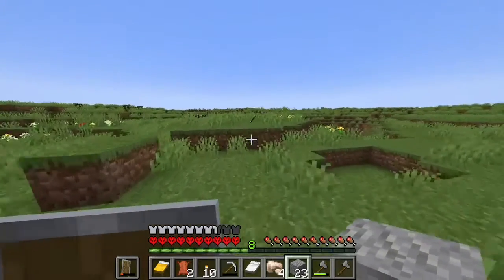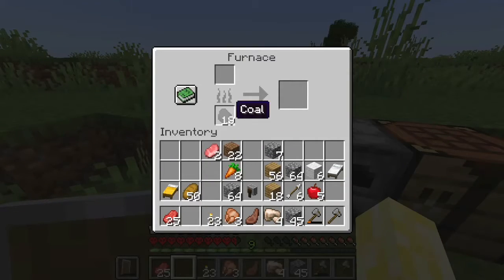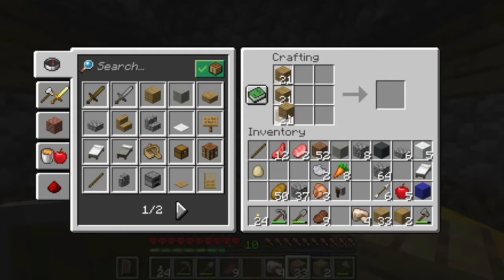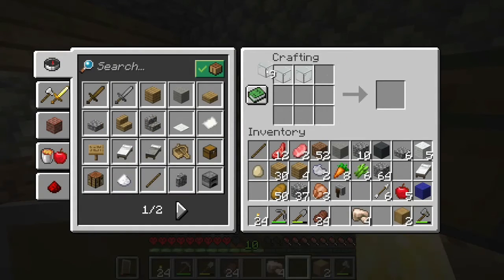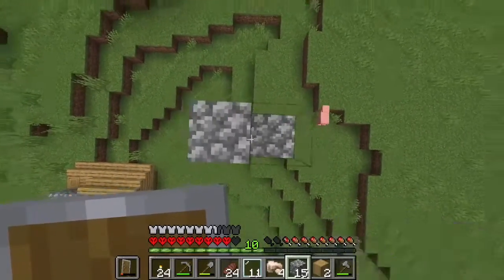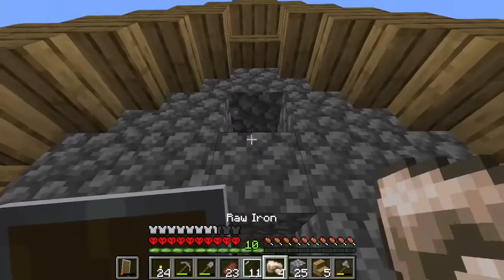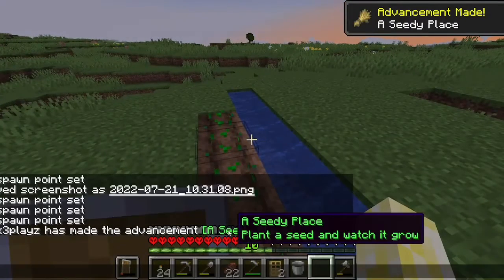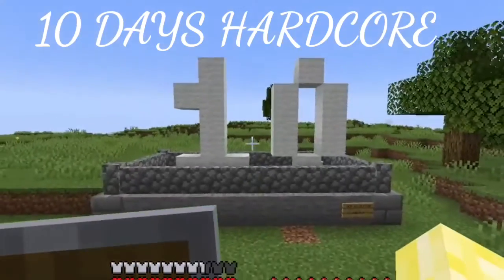MASSIVE PROGRESS IN HARDCORE MINECRAFT! S1E2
HARDCORE MINECRAFT EPISODE 2
Not I Survived 100 Days Of Hardcore Minecraft, In A Desert Only World or I Survived 100 Days as a PILLAGER in Hardcore Minecraft. This is a video where I spent 100 days in minecraft hardcore in a Warped Forest 1.17 Only World, not a MASSIVE RAVINE Only World In Hardcore Minecraft! This is a completely new Hardcore Minecraft Video!
▶ Inspired by Luke TheNotable, Wadzee for their original 100 Days in Hardcore Minecraft Series!
▶ Further Inspired by aCookieGod, SB737, and Kolanii.